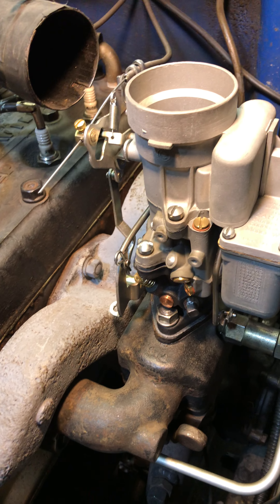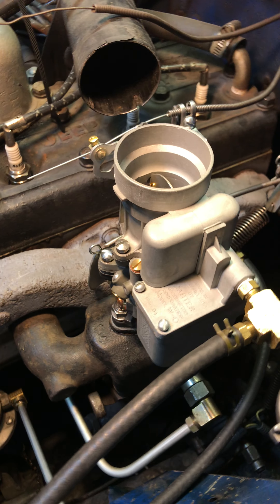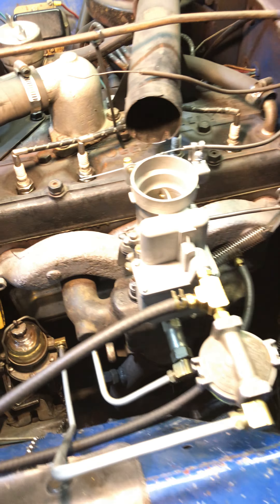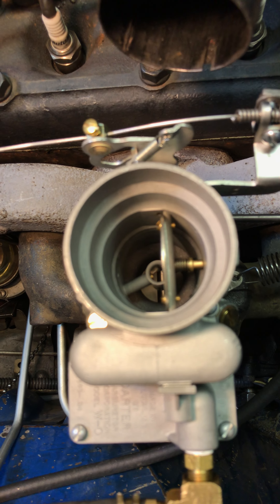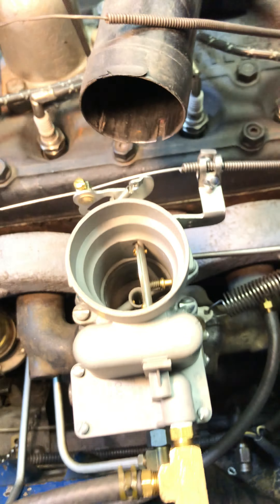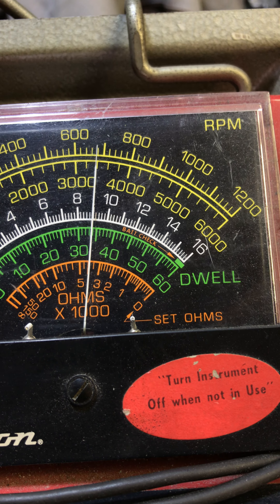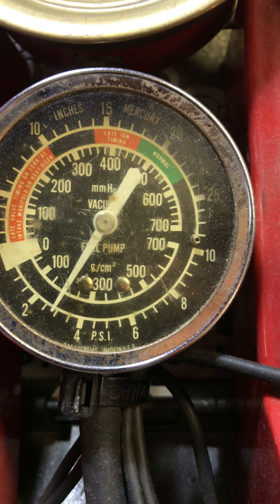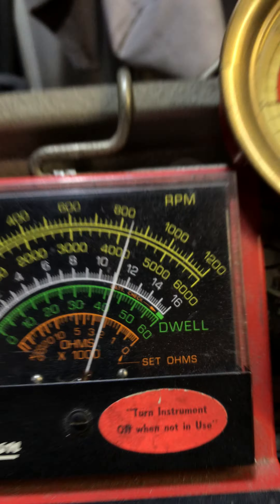Don's WO 636SA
Tested.